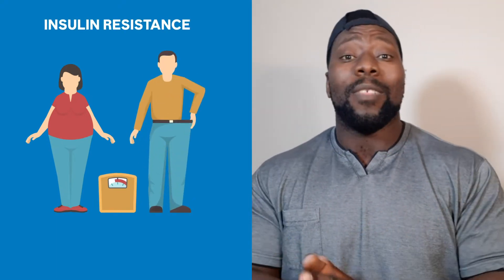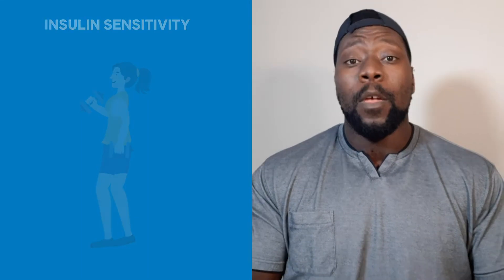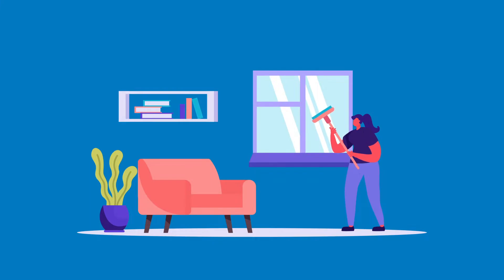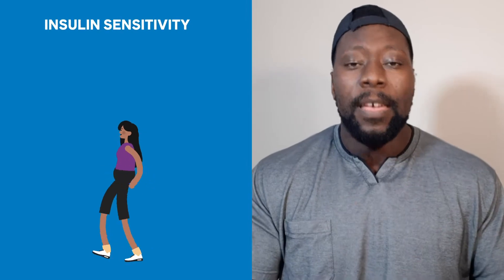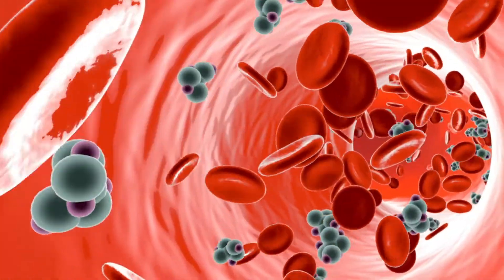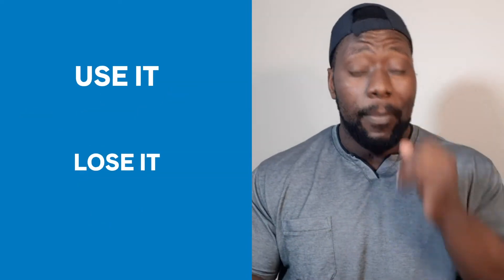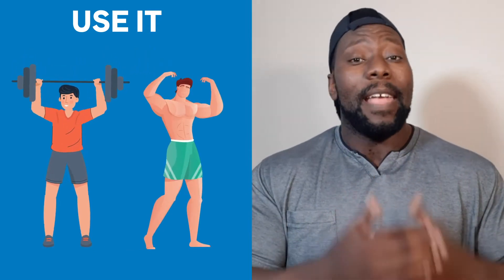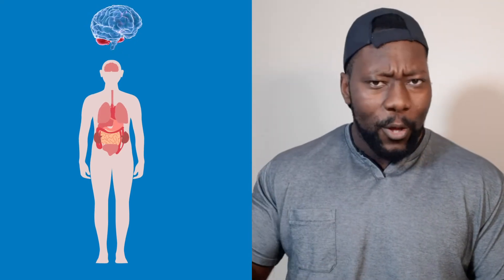Episode 4 - Role of Exercise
In this episode, Ed takes us through the long-term effects of an active lifestyle on insulin sensitivity.